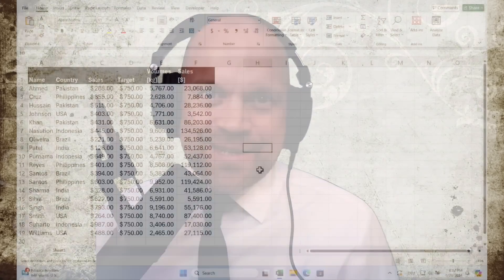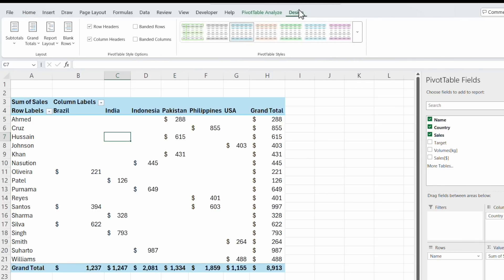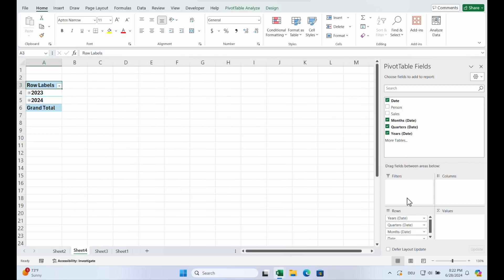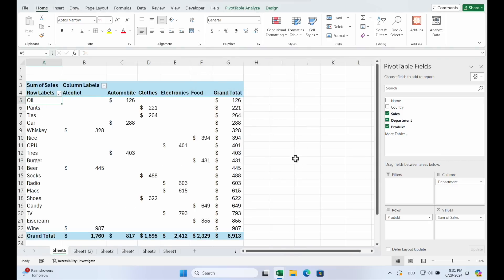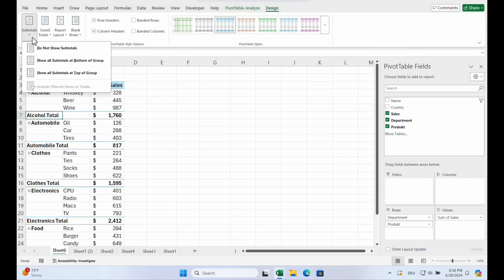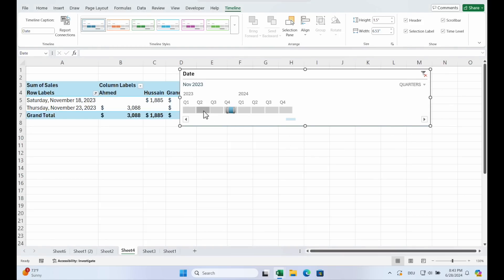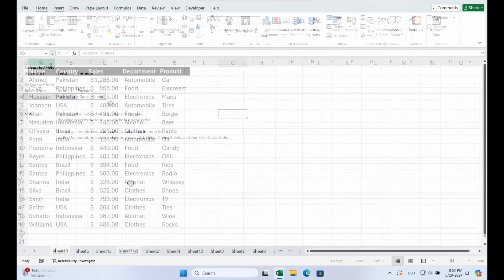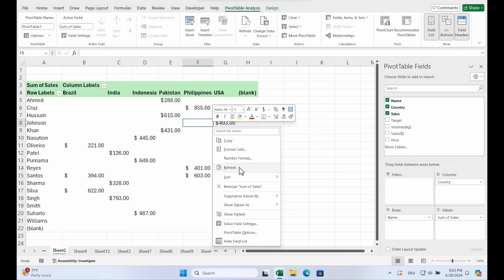Master Excel Pivot Tables in 20 Minutes!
Learn how to master Excel pivot tables with this beginner's guide. This full tutorial will teach you everything you need to know about using pivot tables in Excel! Perfect for beginners looking to improve their Excel skills.

🛠️ Enhance Your Excel Skills! 🛠️

Unlock the full potential of Excel with courses from XelPlus! Whether you're a beginner or an advanced user, there's something for everyone. Learn to create powerful dashboards, master formulas, and much more with expert guidance from Leila Gharani.